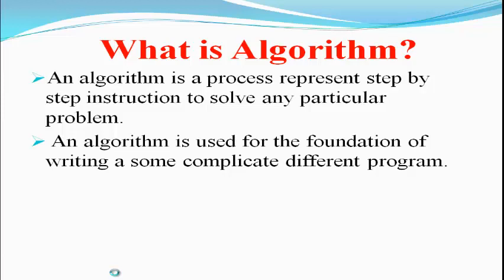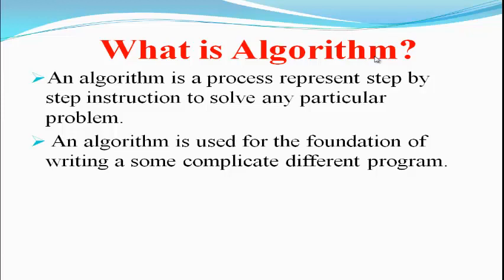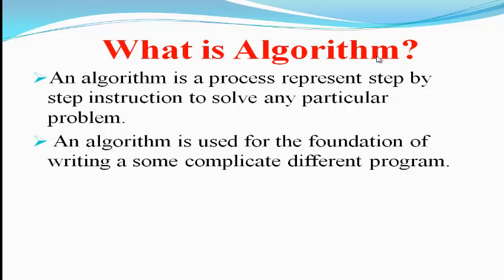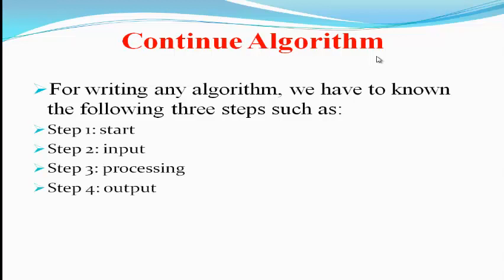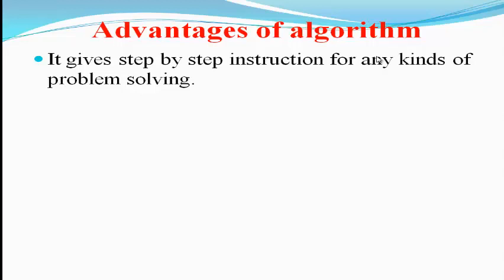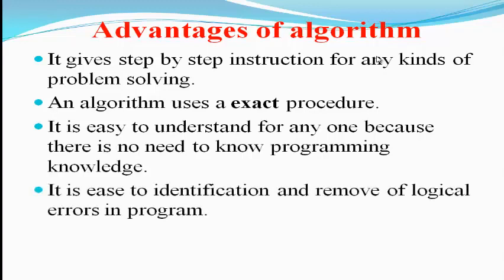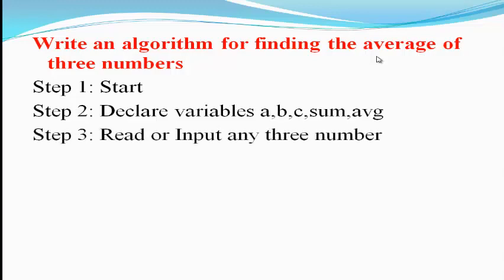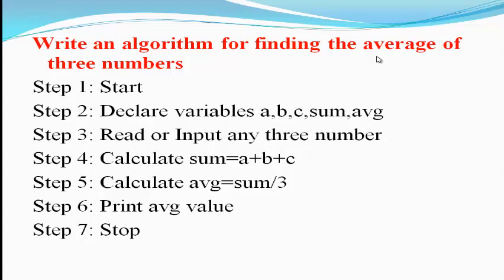What is algorithm in C Language? || Advantages of algorithm || [Lecture-1].[English]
By this video you can learn about definition of algorithm and example of algorithm and advantages of algorithm in c language

Dear students if you want to watch my previous video lecture based on various topics of our computer field or different subject kindly check description section and follow the given links

Input and Output Operators in C++ || Cin,Cout in C++ || Insertion and Extraction Operator in C++ || Lecture - 1